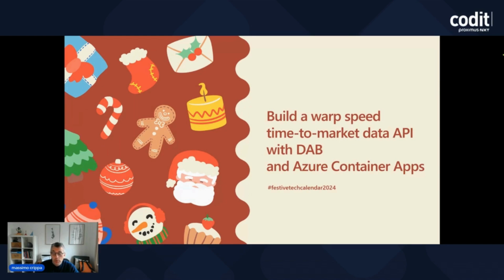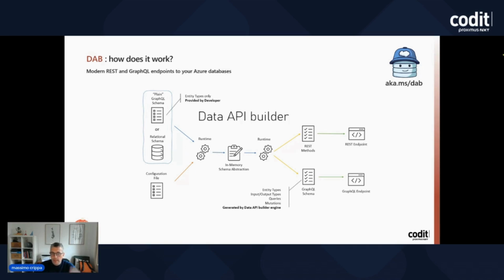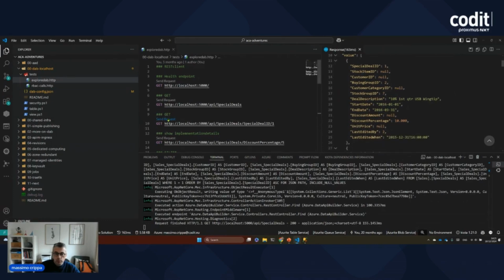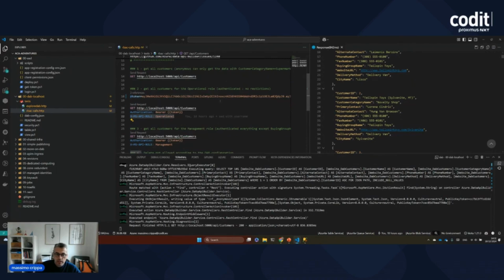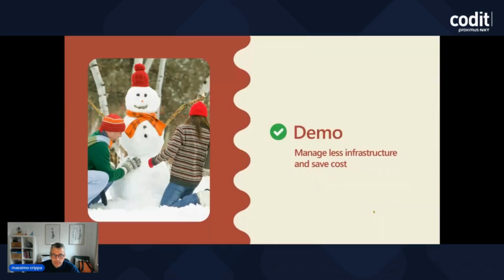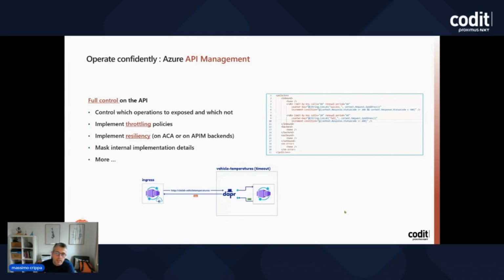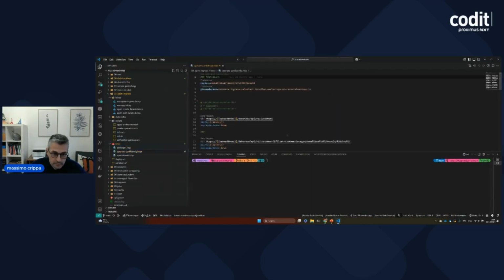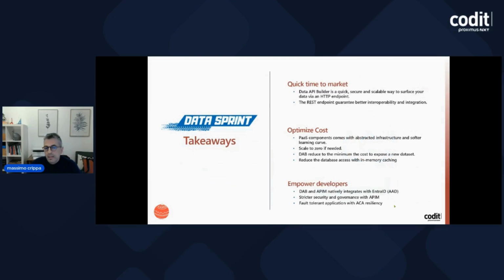Day 31 - Build a warp speed time-to-market API with DAB and Azure Container Apps.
API programs are essential for organizations to stay competitive and meet the growing demand for seamless integration and data sharing.  However, building and expanding an API program incurs a significant cost that customers strive to optimize to achieve the ultimate goal of instant time-to-market.
In this session will delve into how the Data API builder enables swift and secure database object exposure through REST or GraphQL endpoints allowing data access on any platform, language, or device.
By combining DAB with Azure Container Apps and API Management we will build up and secure a serverless data API without writing a single line of code!